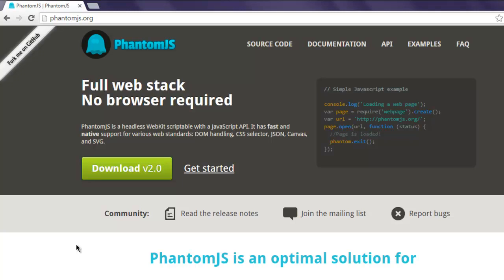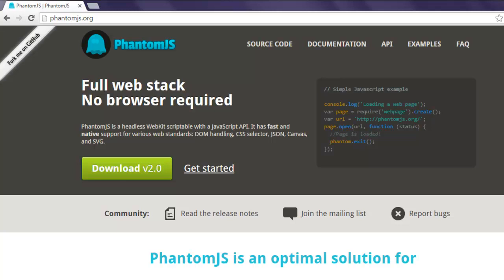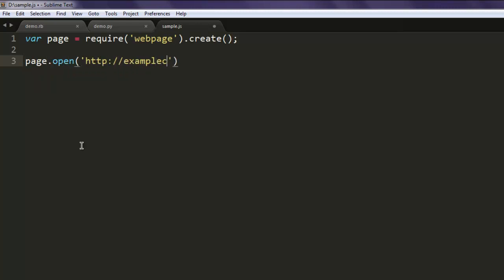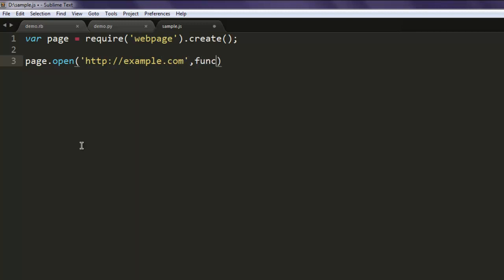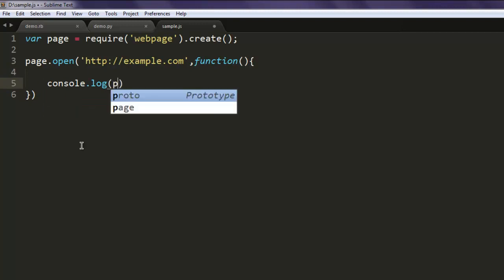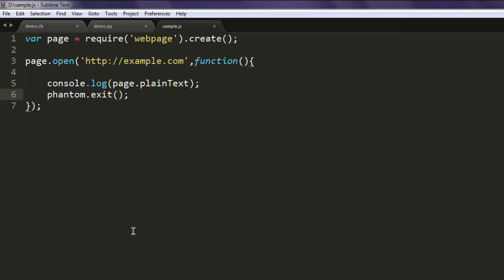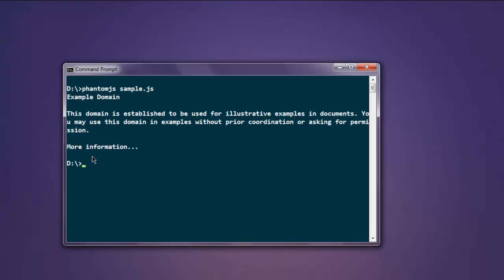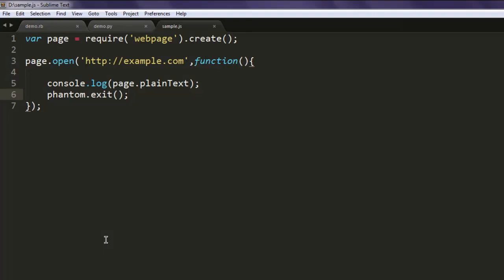PhantomJS Scrape Web Content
Learn how to Scrape Web Content with PhantomJS.